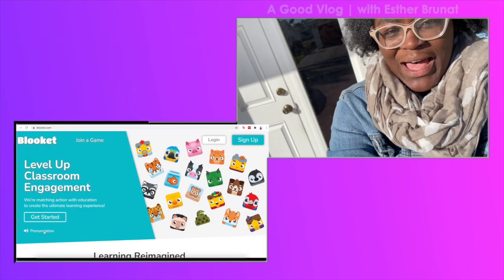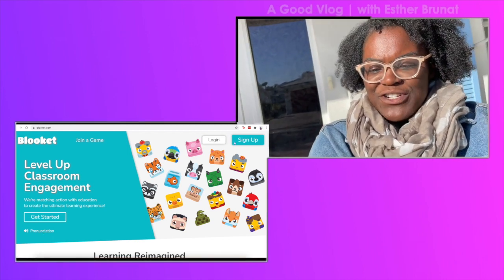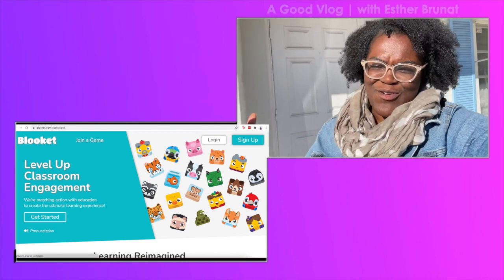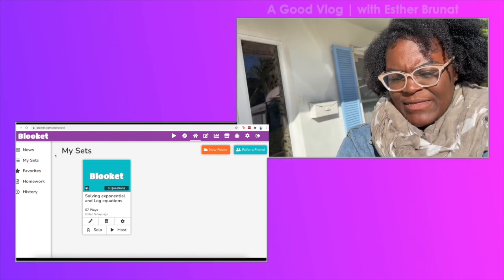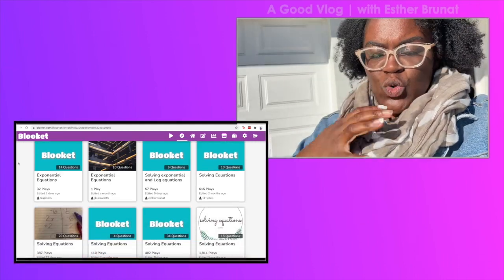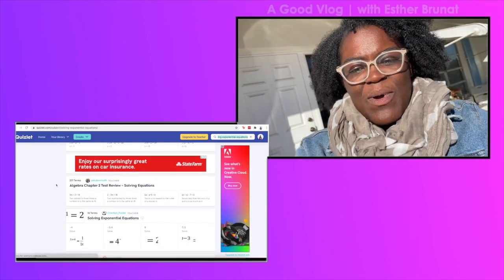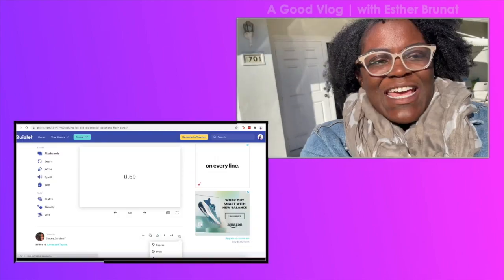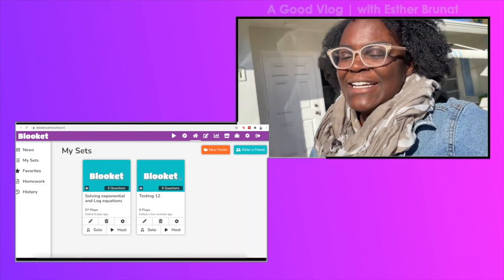How to Play Blooket Tutorial | A Good Classroom Vlog 004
The Blooket tutorial is LIVE! I played this with my HS upperclassman and they gave it 5/5 stars! We LOVED IT! We played the treasure chest option the most. We played Race and liked that. They weren't fans of the Battle Royale version tho. We will have to try all the rest very soon!